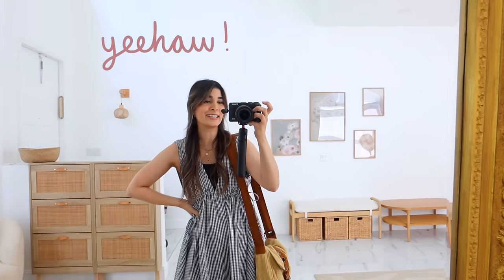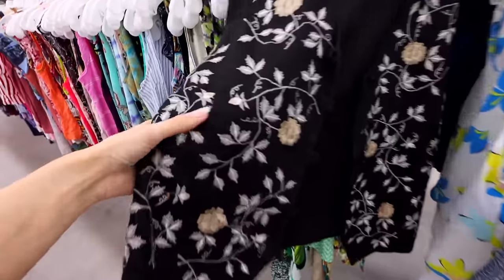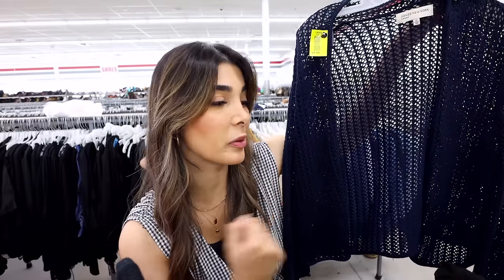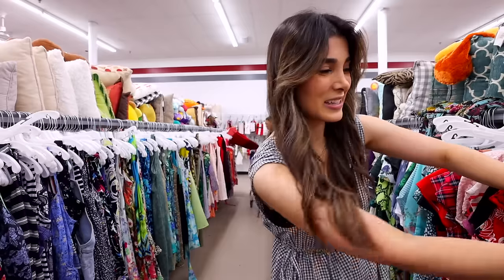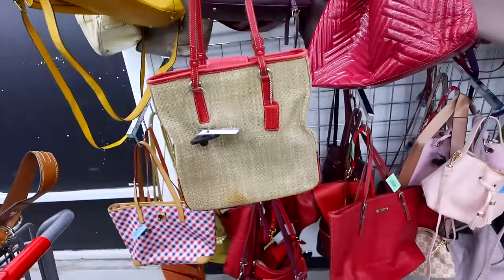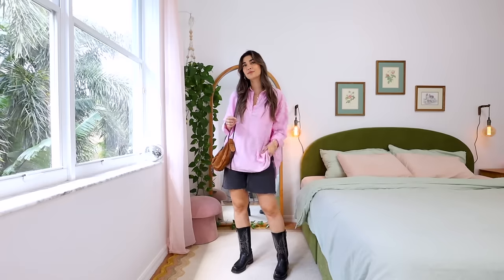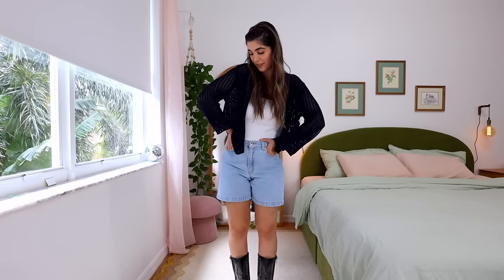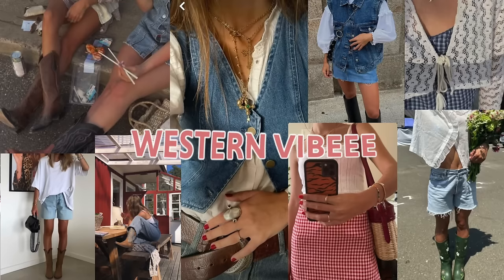a YEEHAW inspired THRIFT WITH ME 🤠 *western dresses, boots, denim + more!*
This ain’t Texas but come THRIFT WITH ME for WESTERN inspired outfits 🤠 We’ll be thrifting western aesthetic outfits like denim, cowboy boots, gingham dresses and more! ✨ Let’s YEEHAW ya’ll!! Open mee ↓↓

♡ video was edited by the amazing @edited.bylauren ♡

This video is about thrift with me 2024, spring thrift with me 2024, western thrift with me, cowgirl thrift with me, coachella thrift with me, 2024 thrift haul, spring thrift haul 2024, spring fashion trends 2024, spring thrift trip, huge spring thrift haul, summer try on thrift haul, cowboy boots, coachella outfits 2024, western aesthetic trends,